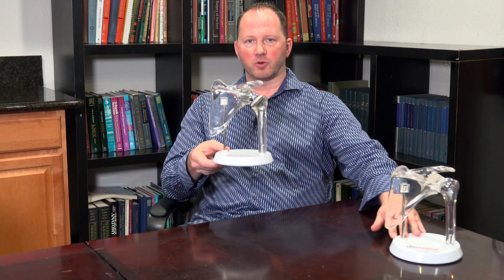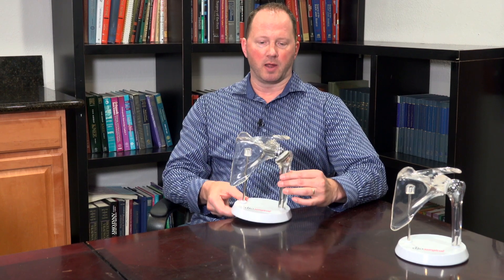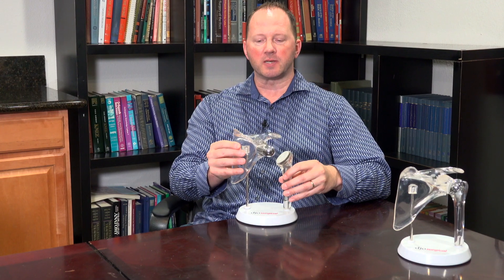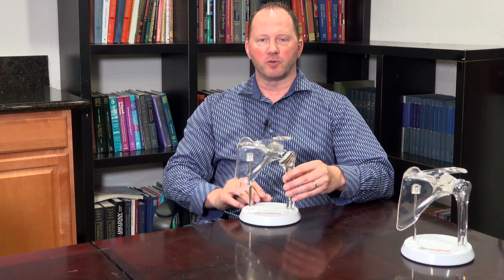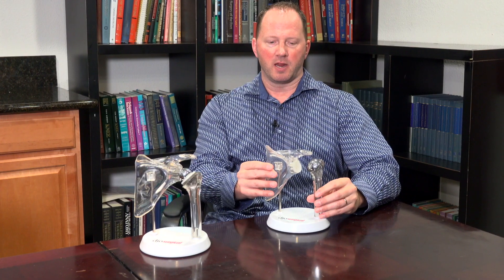When to See a Doctor About Chronic Shoulder Pain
Learn more about orthopedic care at Sharp HealthCare in San Diego